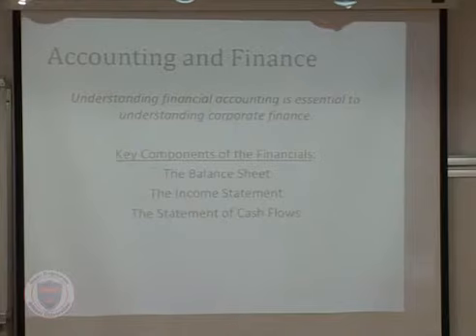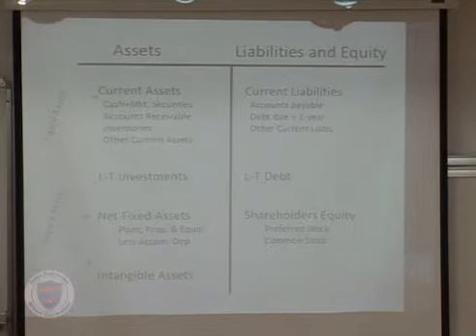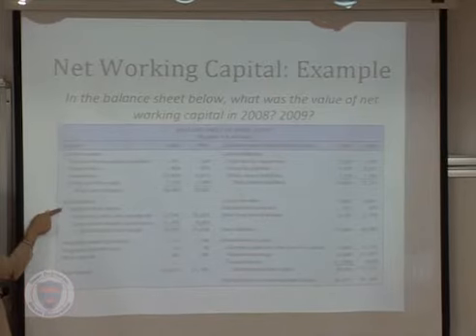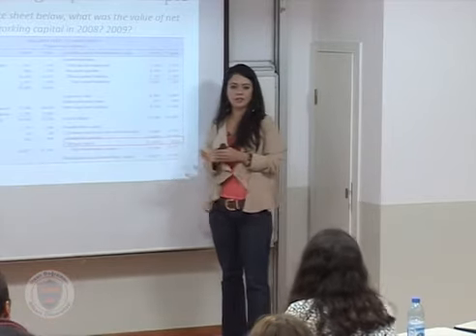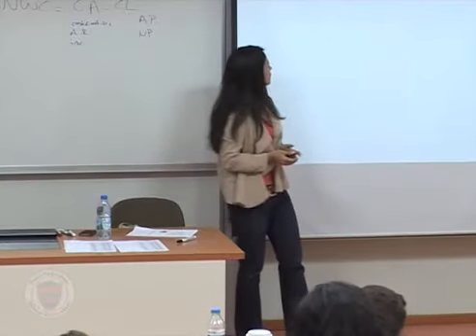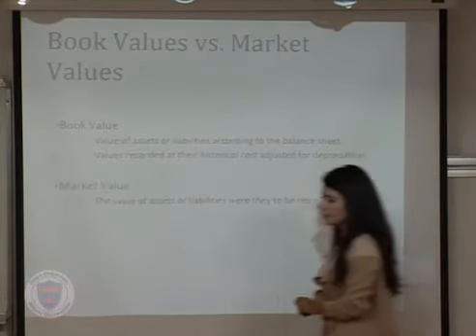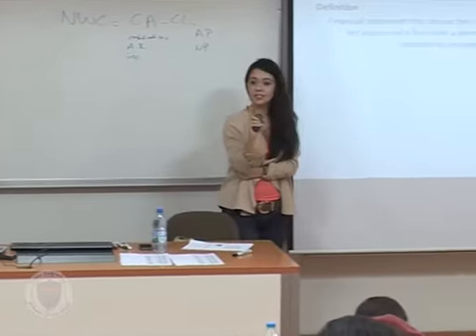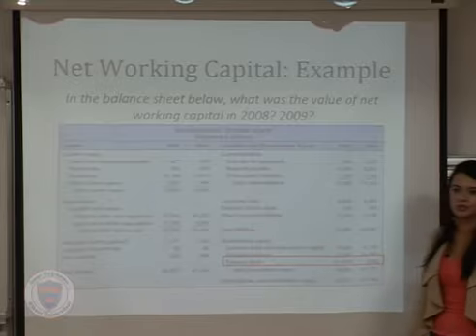MAN321 20140926 LEC06